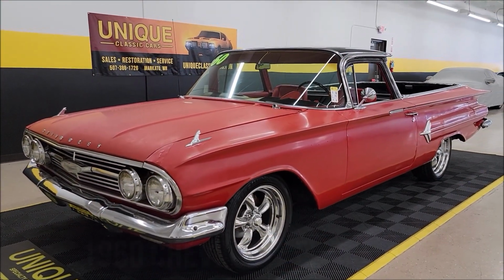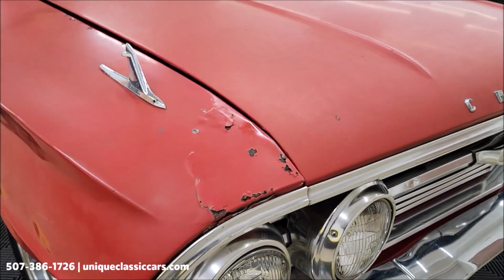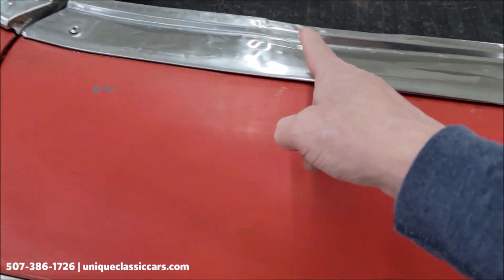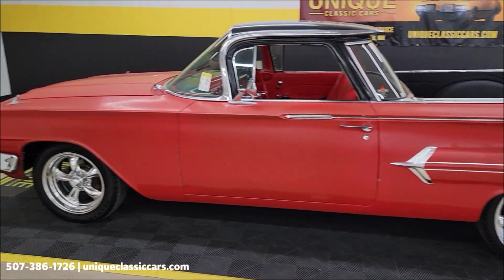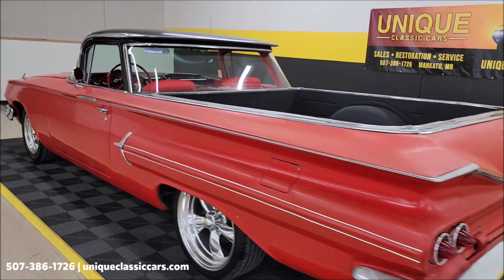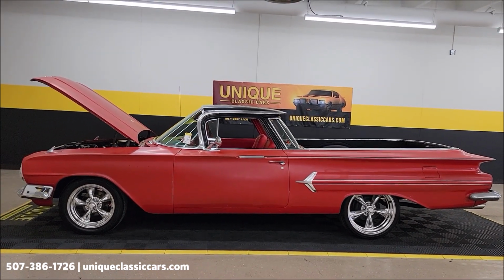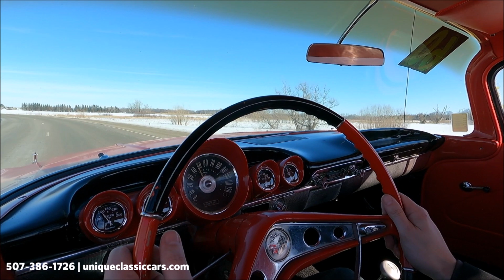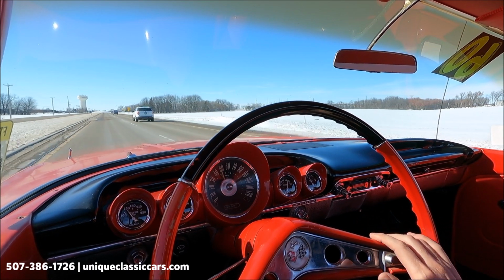1960 Chevrolet El Camino | For Sale $